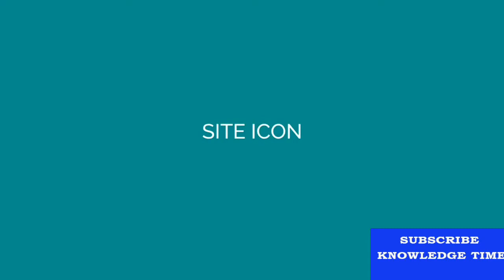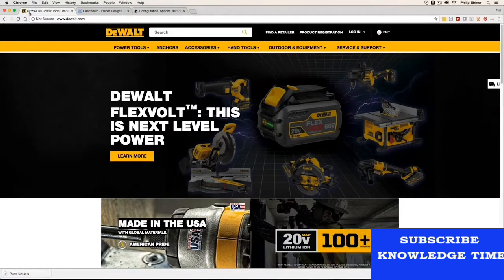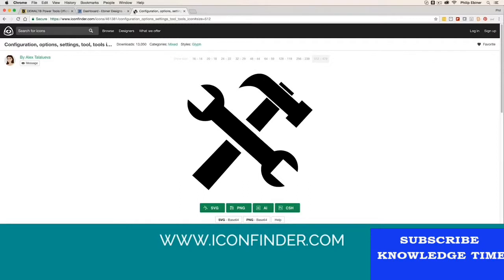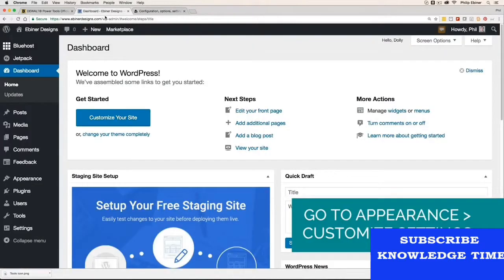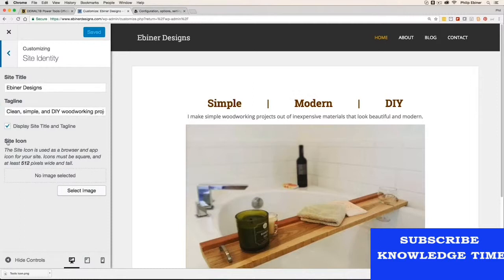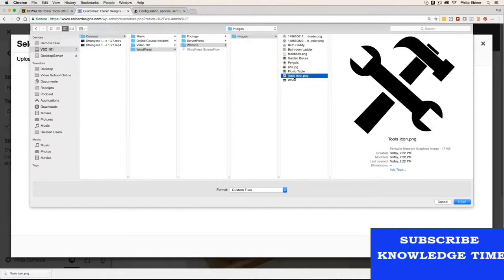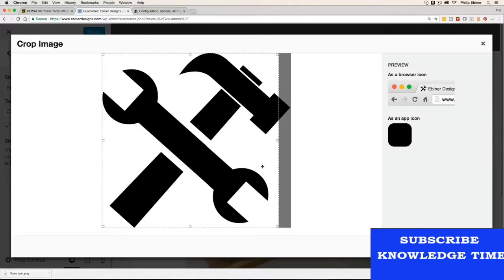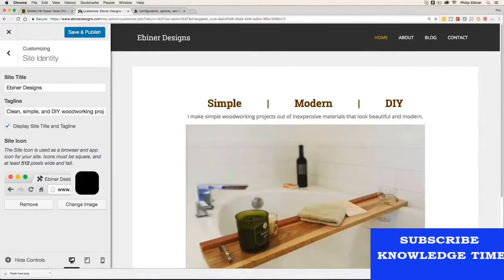Change Your Site Icon_